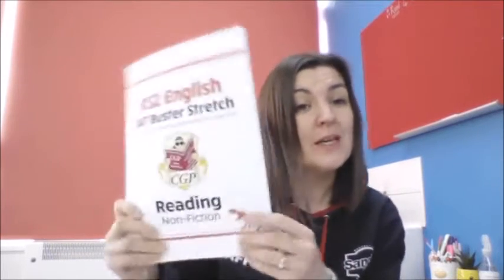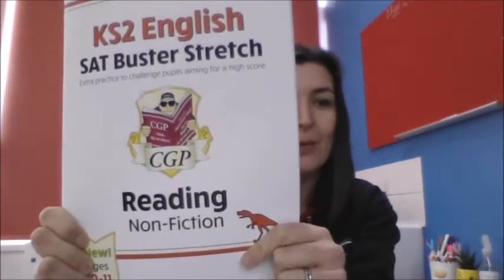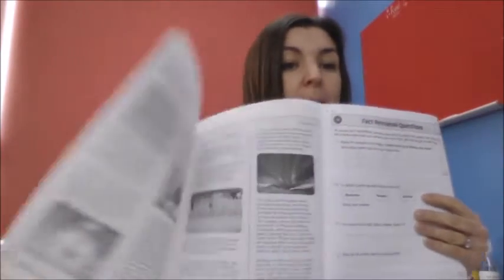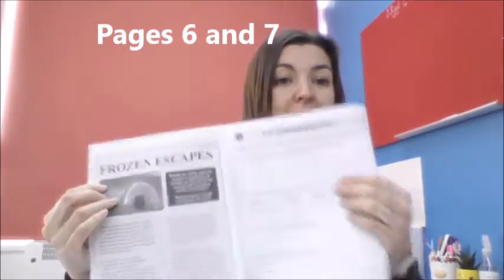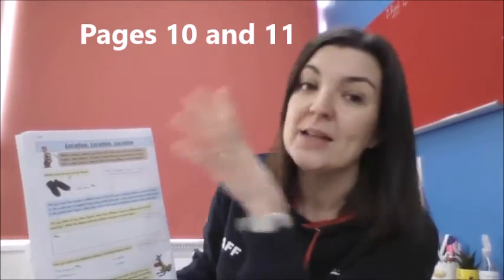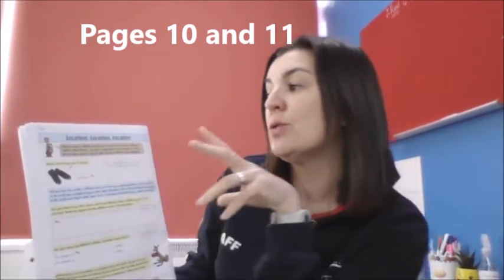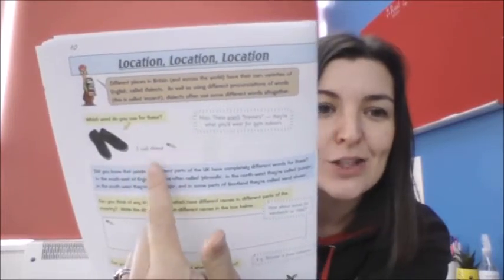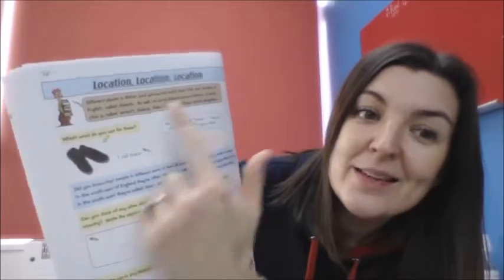Y6: 19th January Mrs Carter's Literacy